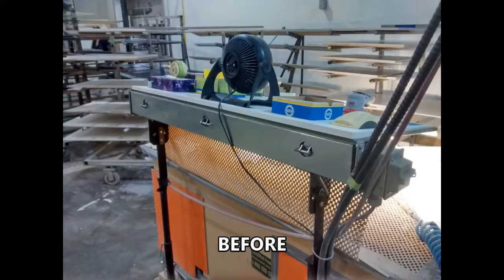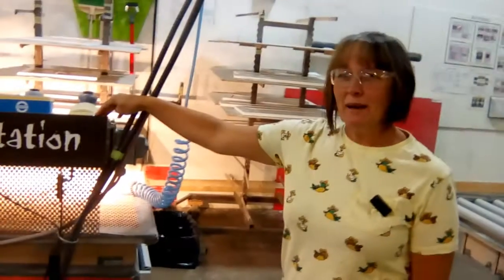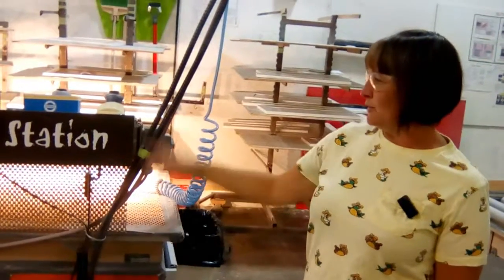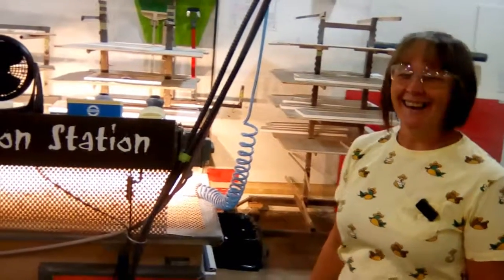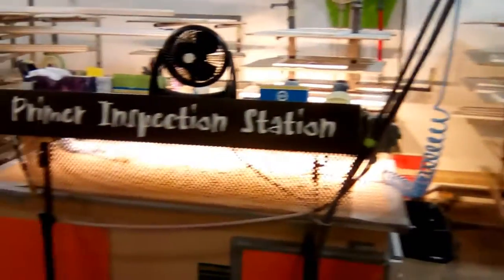Paint Dept Defining An Area's Role